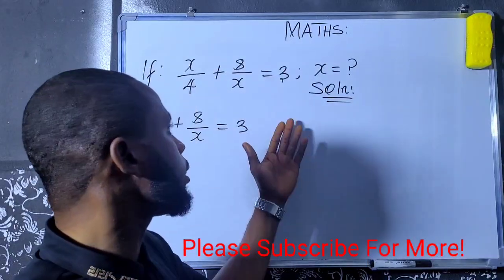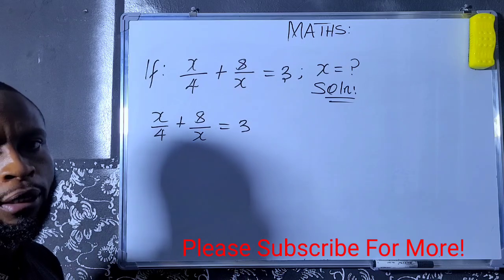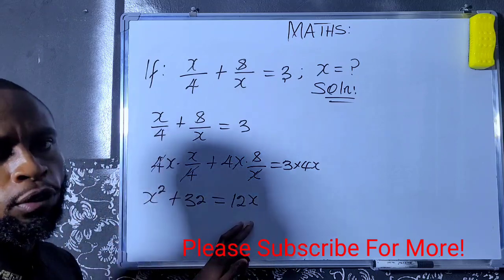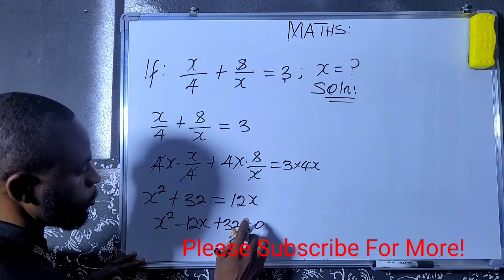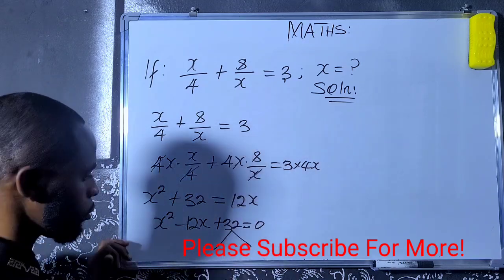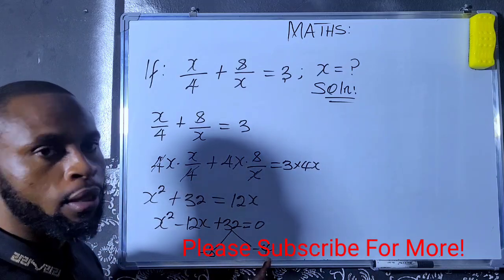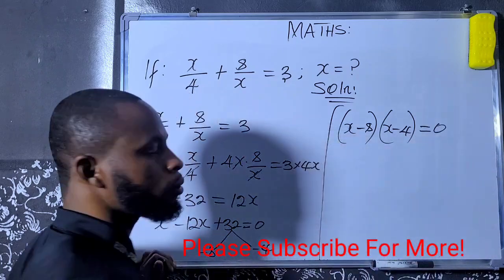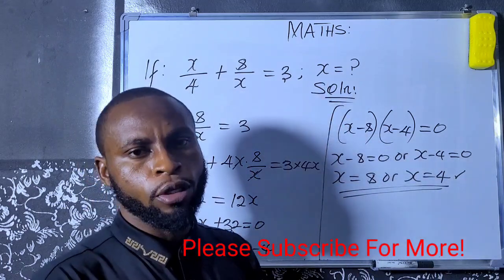99% Students Get This Fractional Equation Wrong! Can You Solve It? | Tricky Math!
In this video, you’ll learn how to solve a fractional equation that leads to a quadratic equation in a simple, step-by-step method. We start by clearing fractions using the LCM, simplifying the expression, and then solving the resulting quadratic using fast factorization techniques.
Perfect for WAEC, JAMB, Olympiad Maths, and competitive exam preparation, this lesson breaks down a tricky problem into an easy shortcut approach you can master quickly.
By the end, you’ll confidently handle similar fractional-to-quadratic problems without stress.